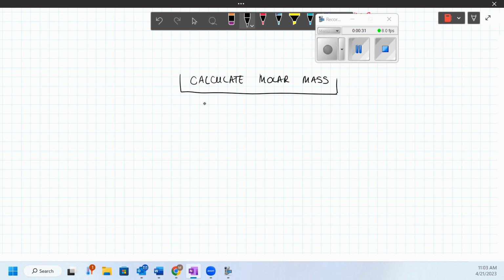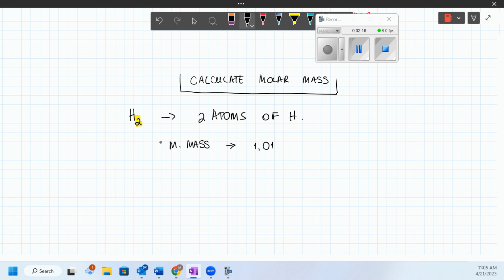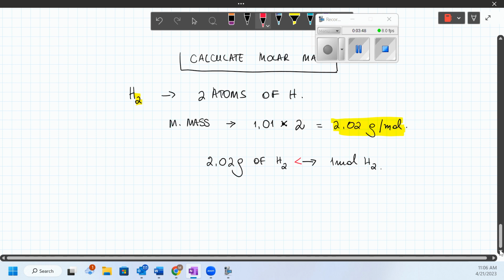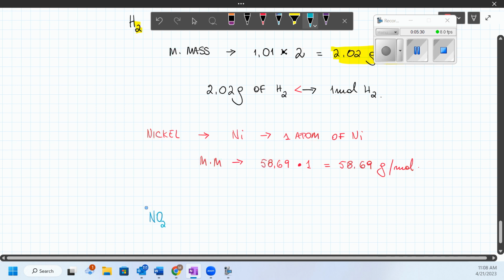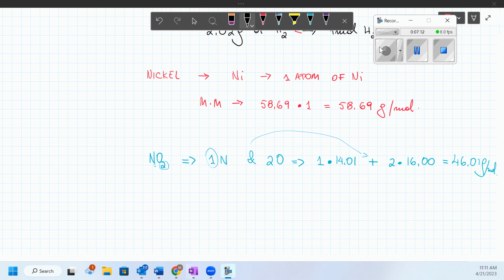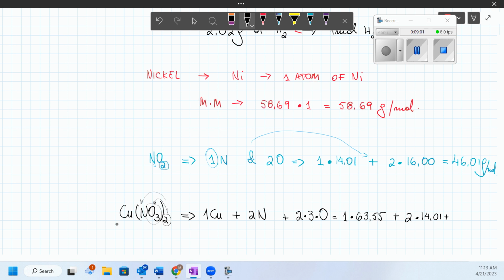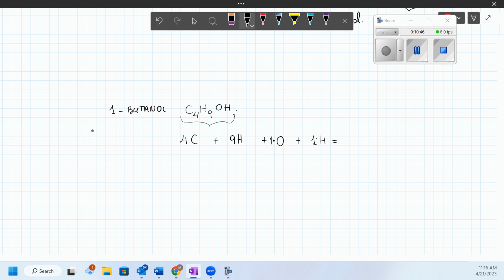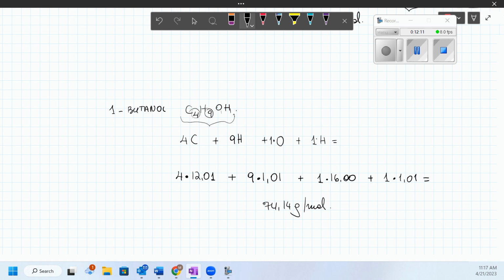0.2.5 - Calculating Molar Mass